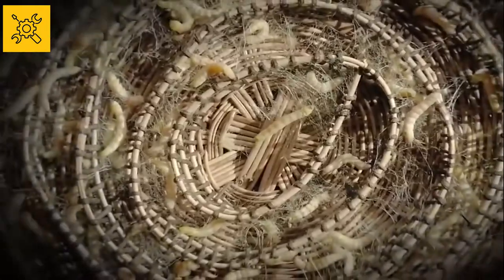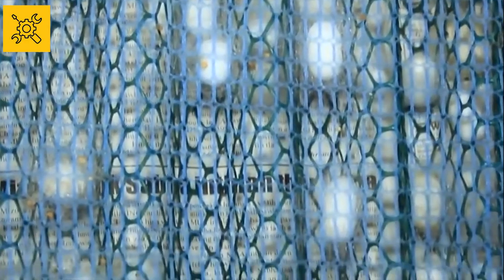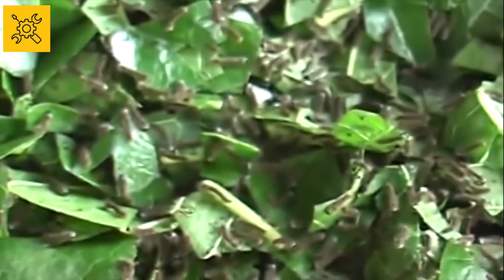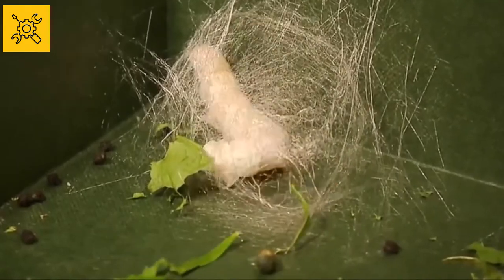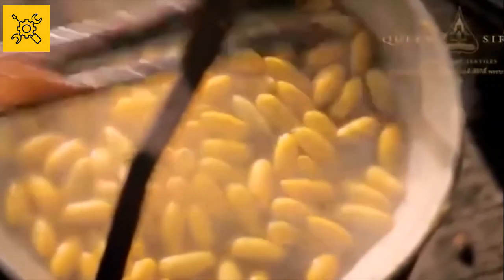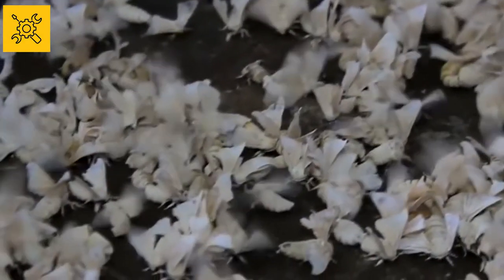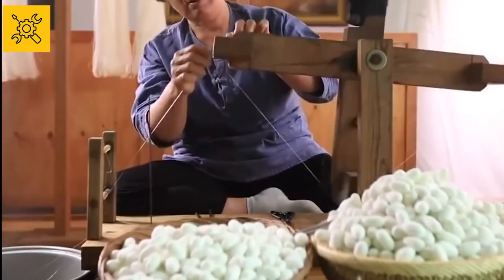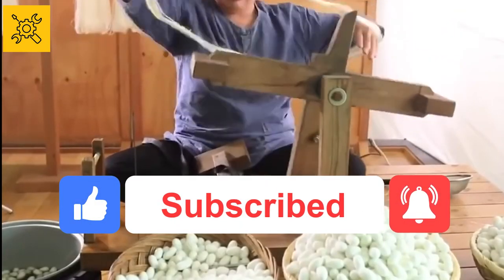How Silk Is Made From Silkworms | How It's Made | How Silk Is Produced From Silkworms | Gear Kit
Video Title: How Silk Is Made From Silkworms | How It's Made | How Silk Is Produced From Silkworms | Gear Kit
Language: English

In this video we learn about the How Silk Is Made From Silkworms | How It's Made | How Silk Is Produced From Silkworms. In today's video we will learn how to get silk from silkworms. And how silkworms are reared on a large scale. And then how this worm is used to make silk fabrics. You will see all this in today's video. So, watch the video till the end without skipping because today's video is going to be very special.

Silk cloth began to be made in China at least five thousand years ago and then the demand for it gradually increased. Silk thread is produced by silkworms when they make their own cocoons. These worms are bred and reared commercially in many Asian countries for the production of silk thread because the silk fabrics are getting more and more popular all over the world.

✰✰✰ For Any Business Queries Contact Email 👉  ✰✰✰